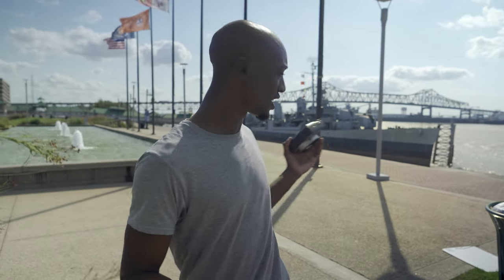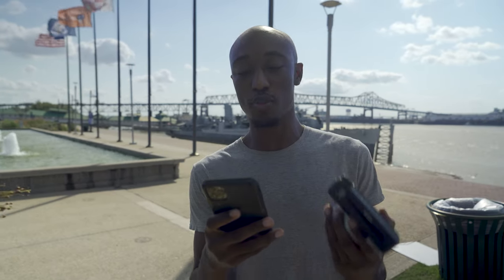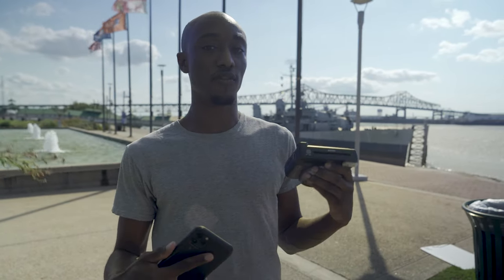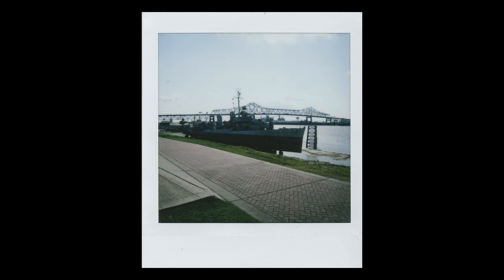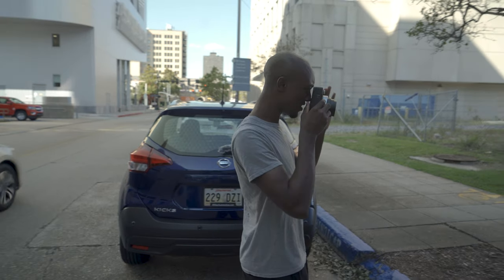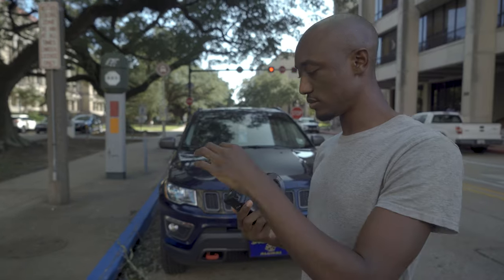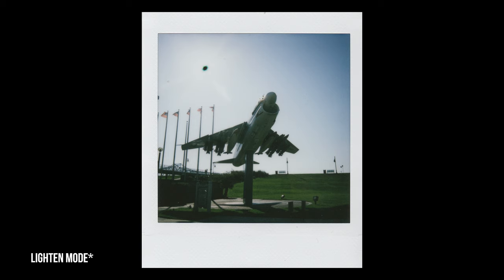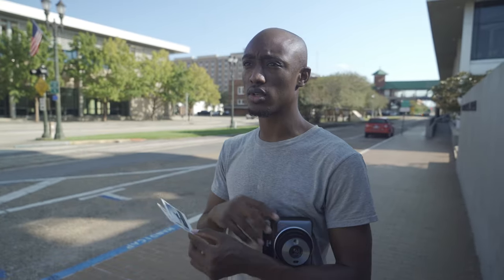Using the Fuji Instax SQ6 Film Camera - How does it PERFORM? | Fujifilm Instax Square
When learning how to use the fuji instax SQ6, it's important to understand the focusing distance for each mode. If you're in the right mode for the situation, the images come out great! Just be sure to disable flash when it's not needed and don't forget to compose your shot in the top right corner when using macro mode.

Fuji Instax SQ6
Instax Square Film

Main Camera
Best All Around Lens
Wide Portrait Lens
Normal Portrait Lens
Portrait Lens for Bokeh Lovers
ND Filter for Video That I Use

Best Value Camera (APS-C)
Best All Around Lens (APS-C)
Wide Portrait Lens (APS-C)
Normal Portrait Lens (APS-C)
Portrait lens for Bokeh Lovers (APS-C)

Camera Monitor
Favorite everyday Gimbal
Cinema Camera
Cine Lens for wide shots
Standard cine lens
Bokeh Lovers cine lens